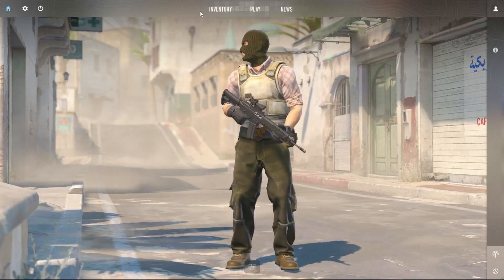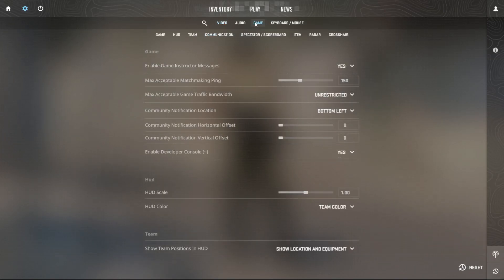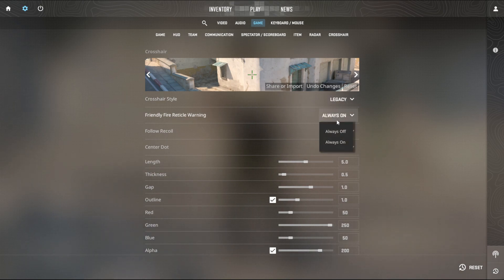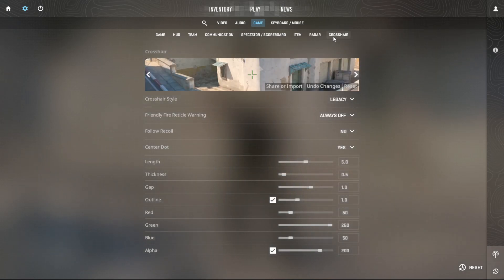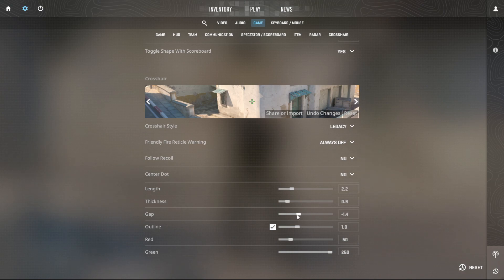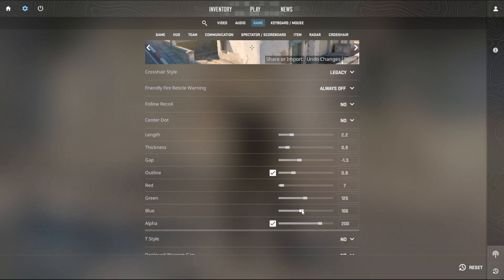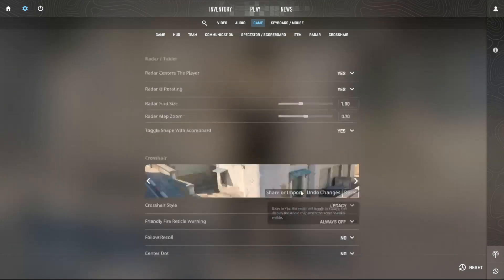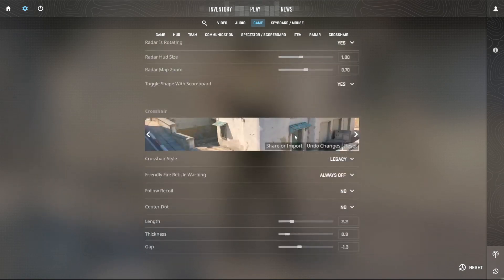How to Change your Crosshair in Counter Strike 2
Learn How to Change your Crosshair in Counter Strike 2. It is really easy to do and learn to do it in just a few minutes by following this super helpful tutorial to get a better understanding of everything.